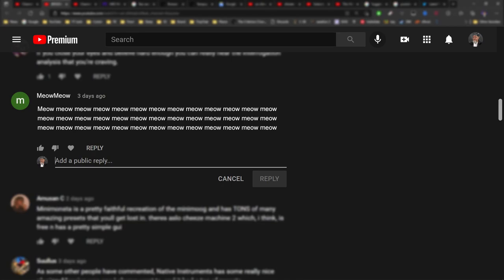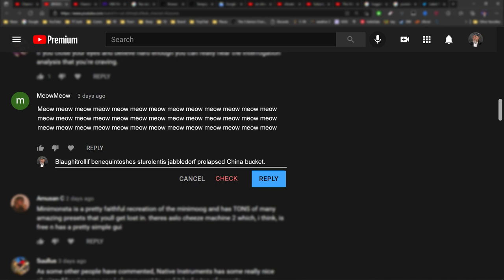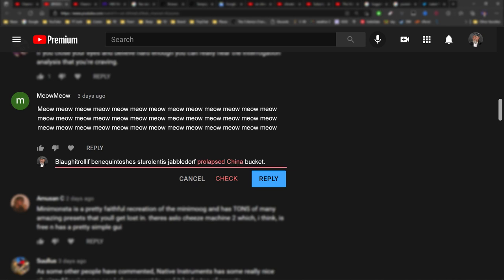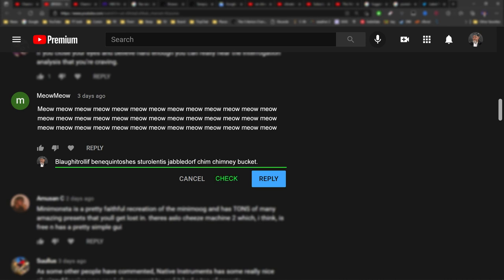YouTube needs this option for comments (it'll never happen)